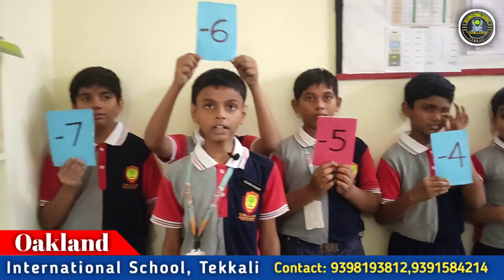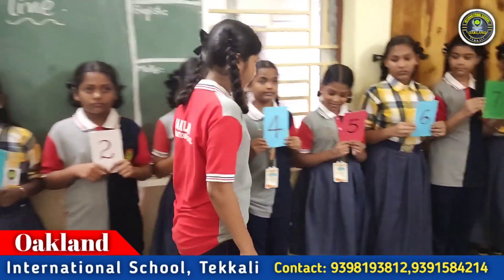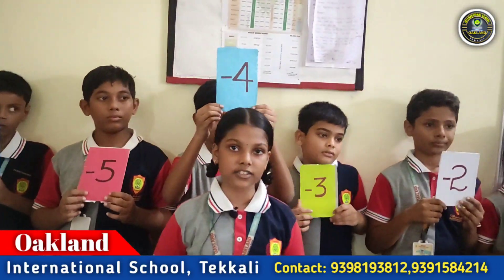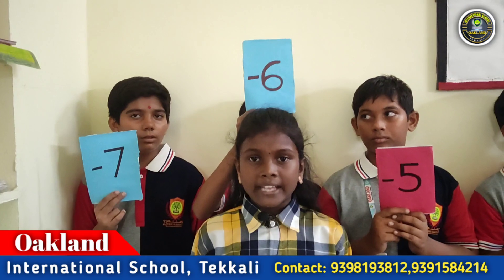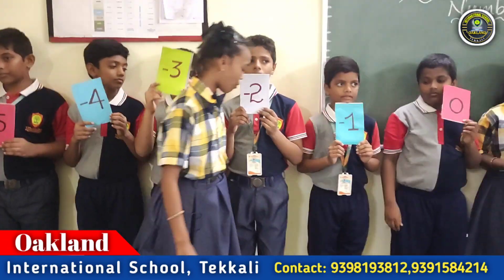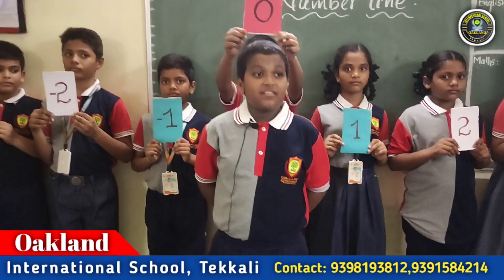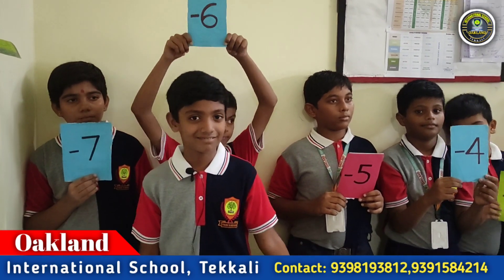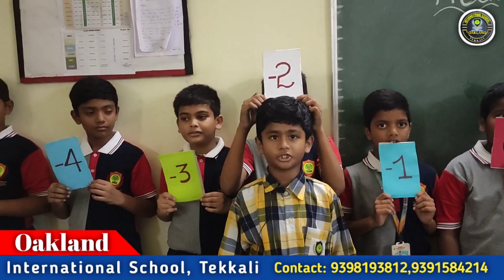Maths activity ll Addition on number line ll Oakland International School Tekkali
Oakland International school Tekkali
Oakland School
Oakland School Tekkali
Tekkali School
Matha activity